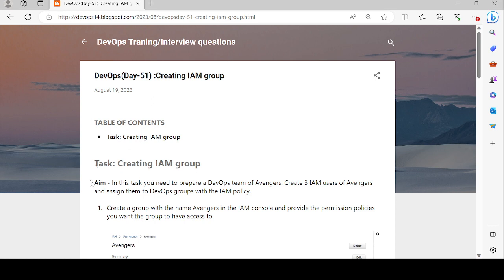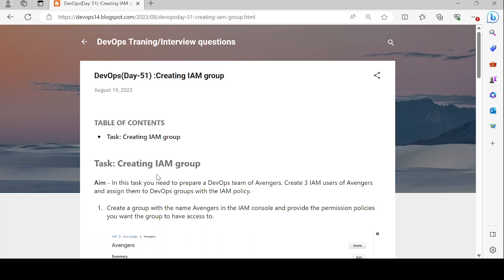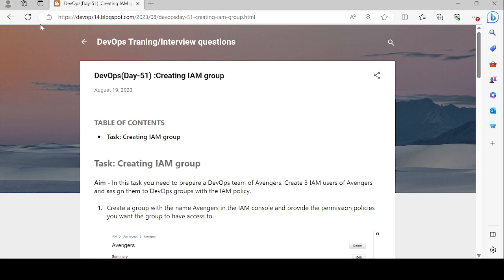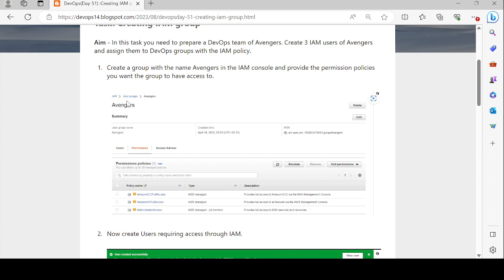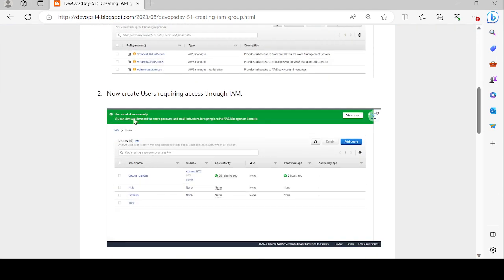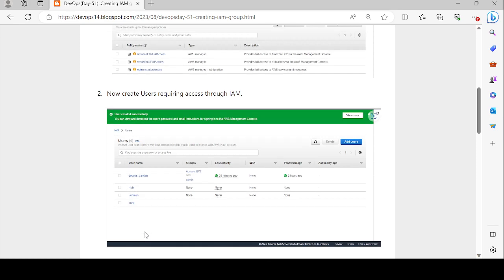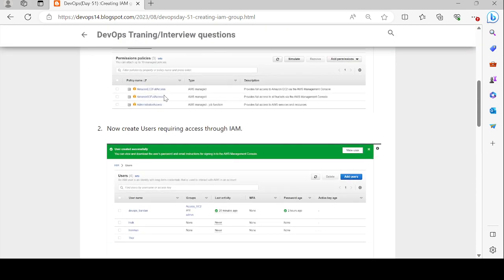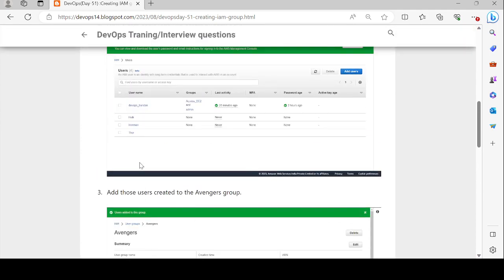DevOps(Day-51) :Creating IAM group